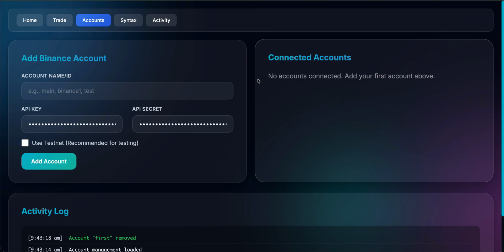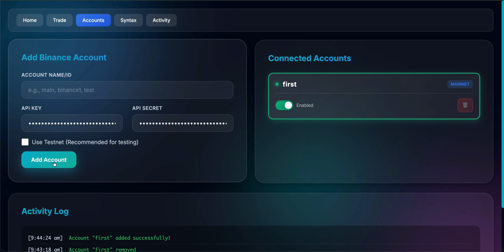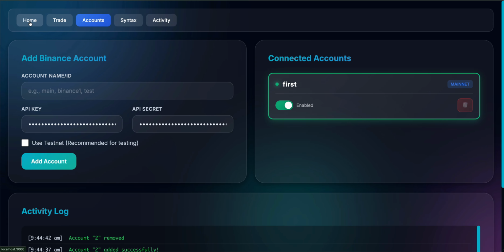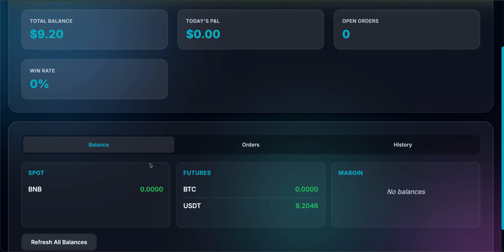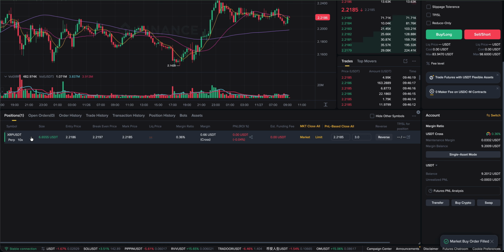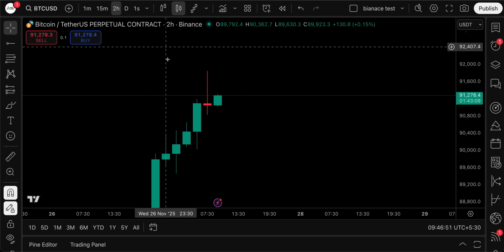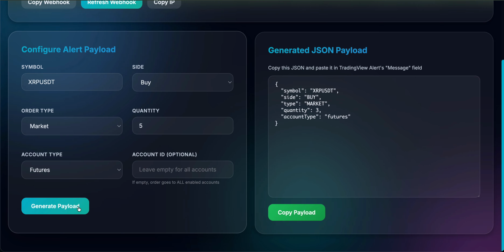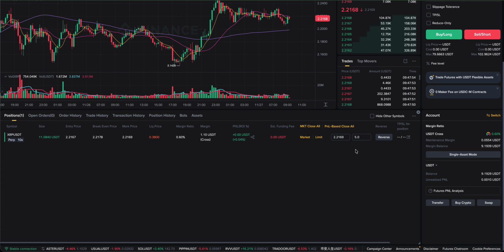TradingBot - tradingview to binance algo trading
🚀 In this video, I show you how to connect Binance with TradingView using the Binance API key and create your own custom webpage for live auto-trading.
If you want to automate your trading, build a trading bot, or integrate TradingView alerts with Binance, this step-by-step guide will help you do it easily.

✔️ How to create Binance API key (fast & safe method)
✔️ How to connect TradingView to Binance using webhook
✔️ How to build a custom webpage for auto-trading
✔️ How to use TradingView alerts for bot signals
✔️ How to send orders from TradingView to Binance automatically
✔️ How to test your bot safely before real trading
✔️ Best practices for API security
✔️ Complete setup for beginners

If you are building a trading bot, auto-trading system, or automated strategy, connecting Binance with TradingView is the first and most important step.
This tutorial helps you create a professional setup without coding knowledge.

Binance API Key Creation

Spot & Futures Trading API

TradingView Alert Configuration

Webhook URL Setup

JSON Formatting for Orders

Building UI for your trading webpage

Testing API order response

Avoiding common API errors

Making the bot run 24/7

🔧 Tools Used

Binance Exchange

TradingView

HTML + JavaScript (for webpage)

Webhook URL

Custom API handler

This video is only for education and automation setup.
Always test with a demo or small amount before live trading.